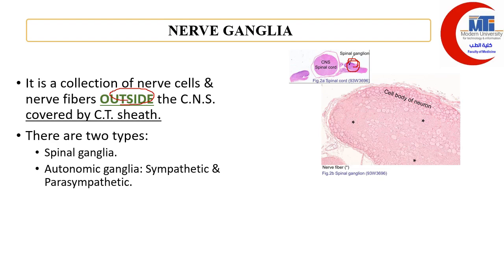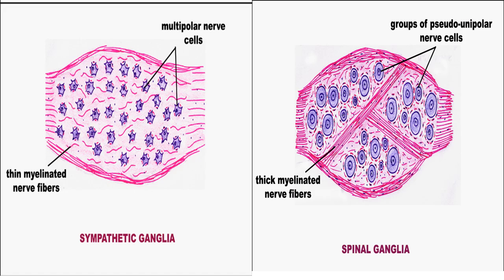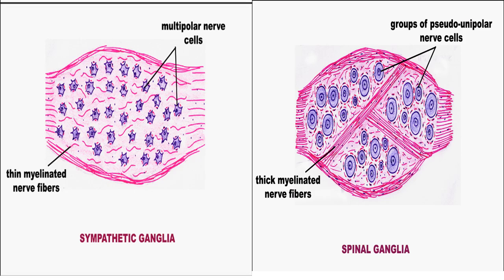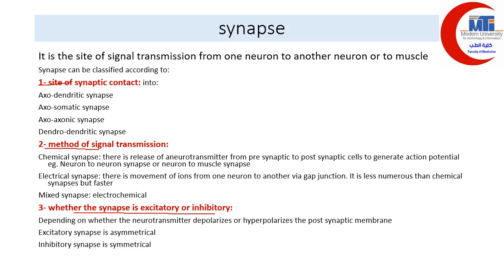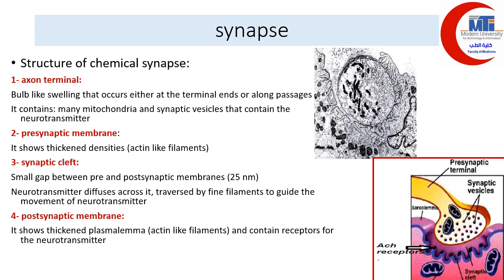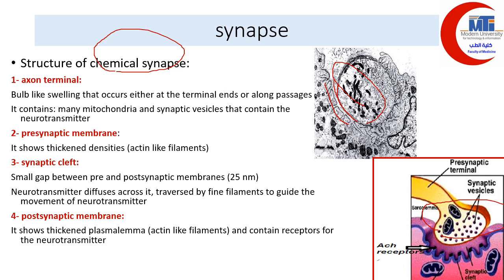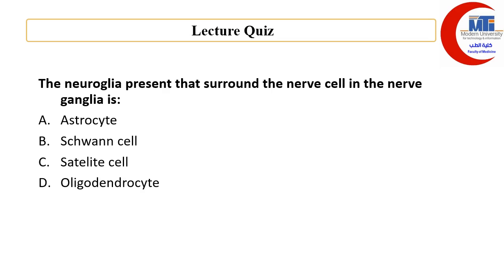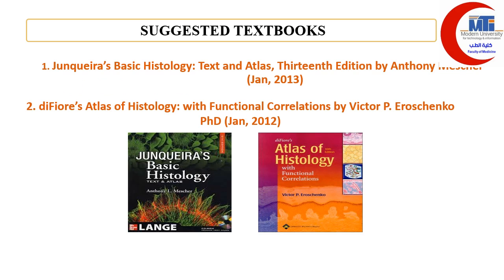MED NEUI 112 NERVE FIBERS 2